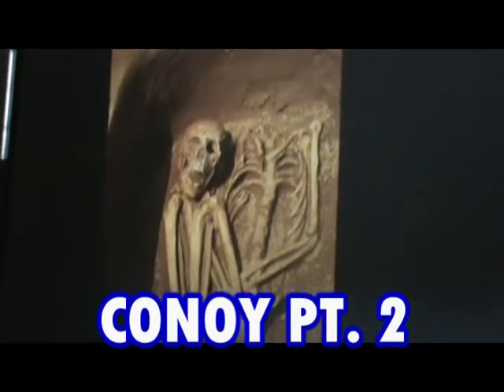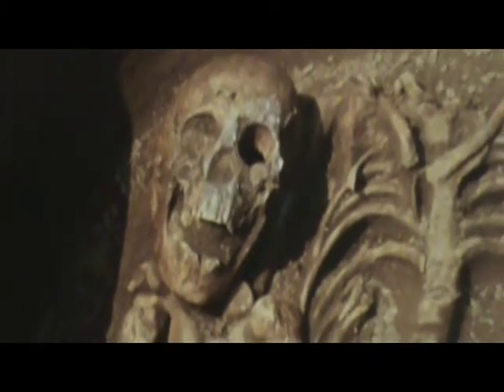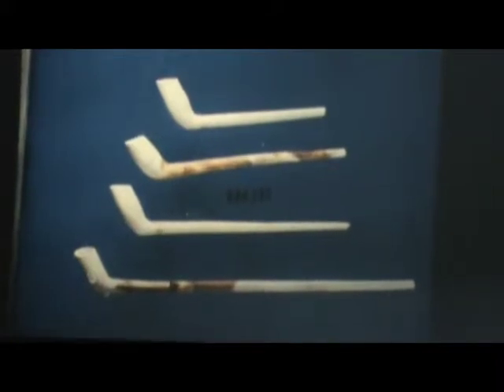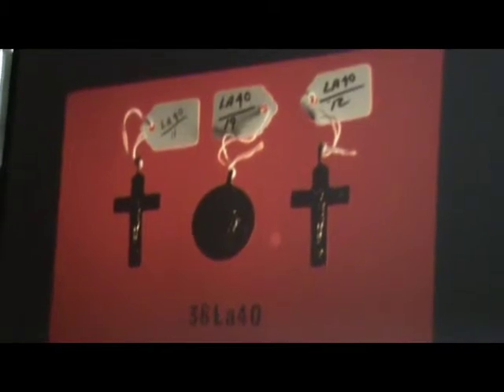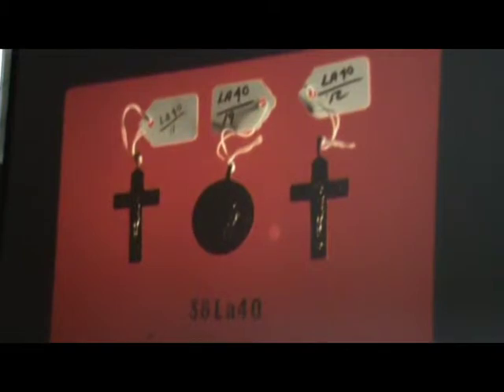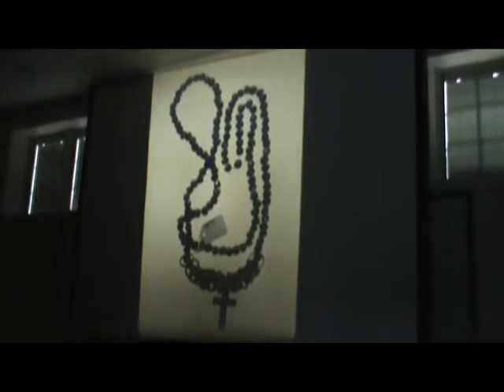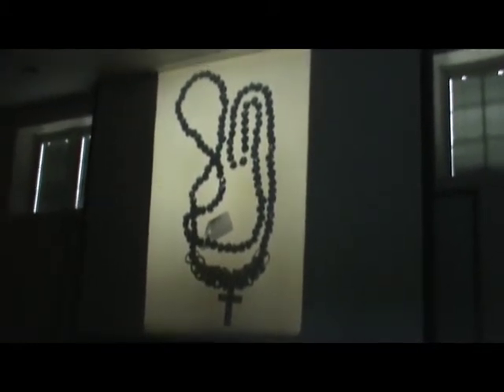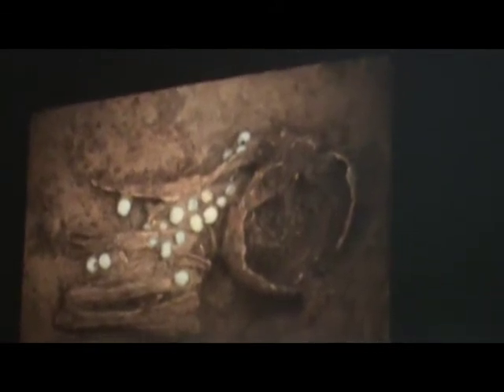Conoy Presentation Part 2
The persentation continues.  Check the description in part 1 for the details.  There will be a short Part 3 to tie-up everything.